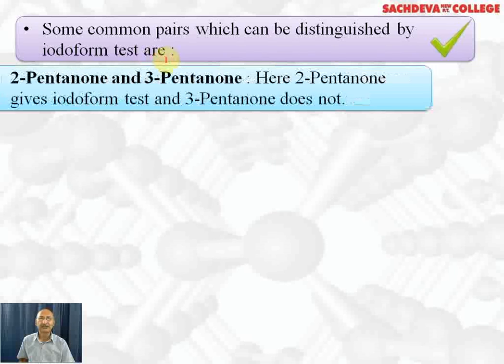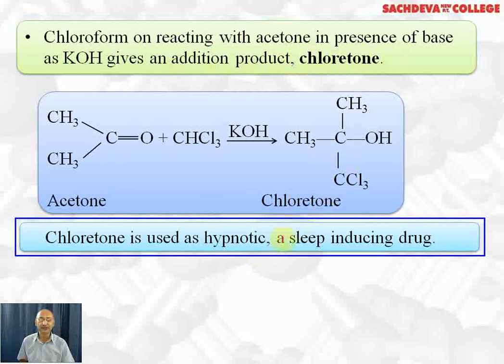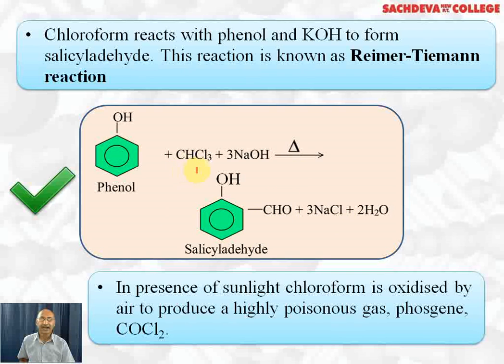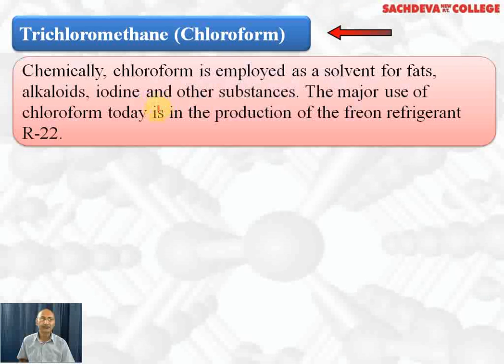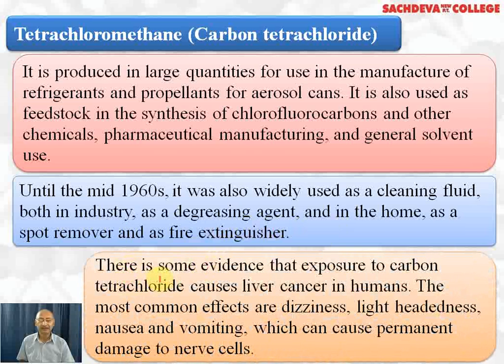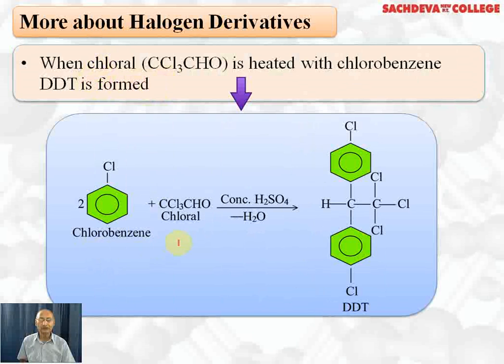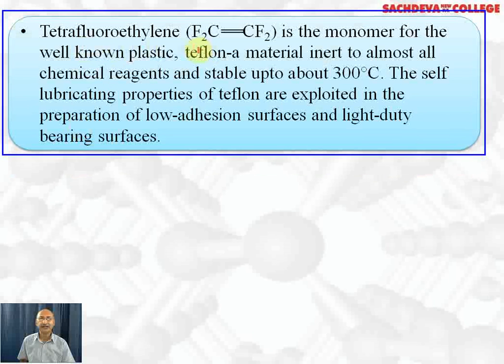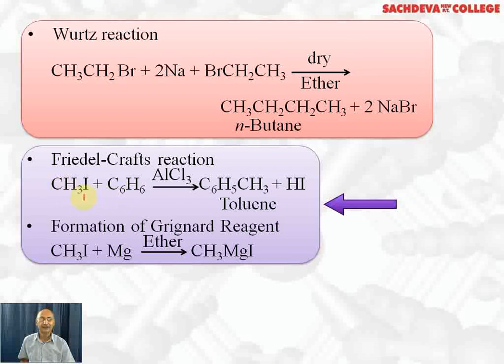Unit - 10 Haloalkanes and Haloarenes - Lecture - 14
Polyhalogen compounds are discussed in this lecture

Class 12th